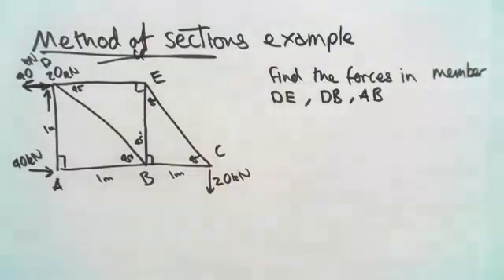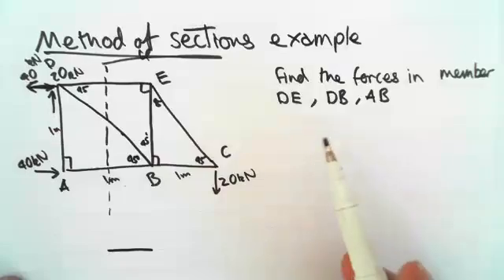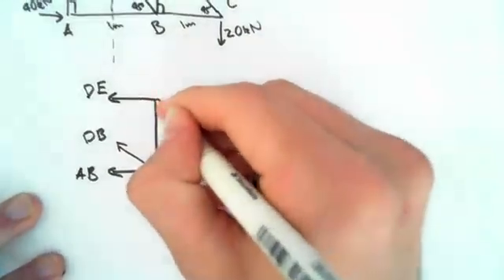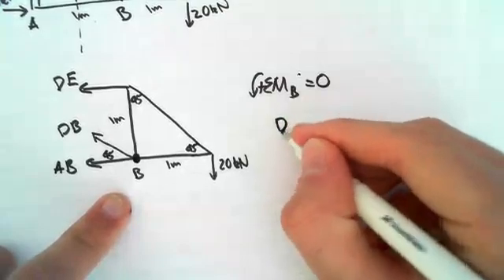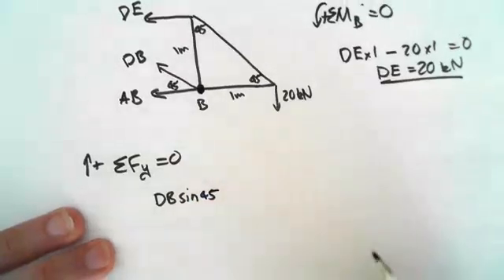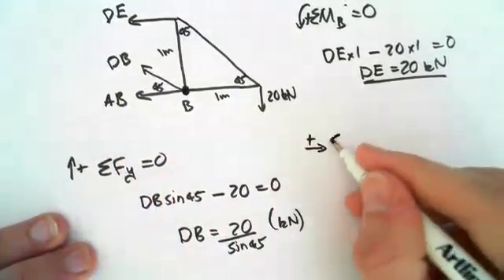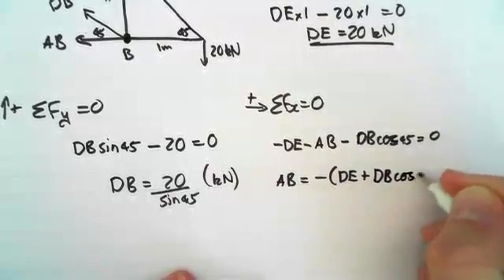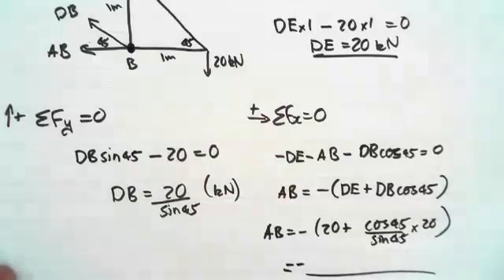1.8 Method of Sections Example (4:24)